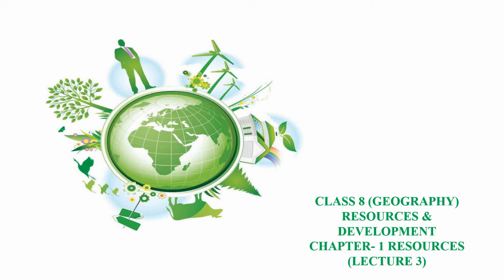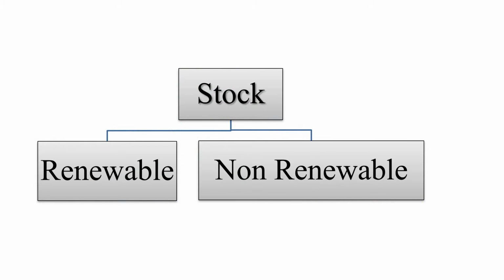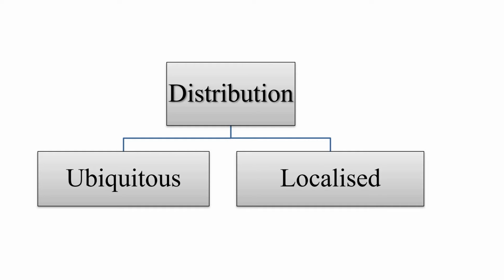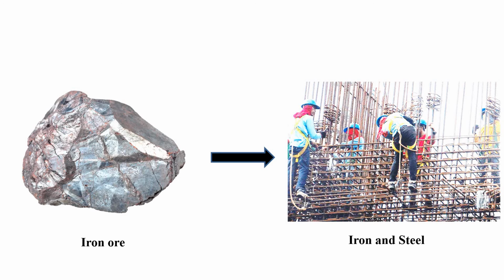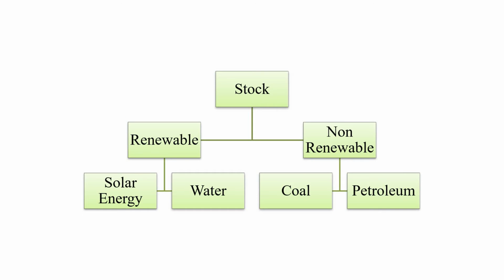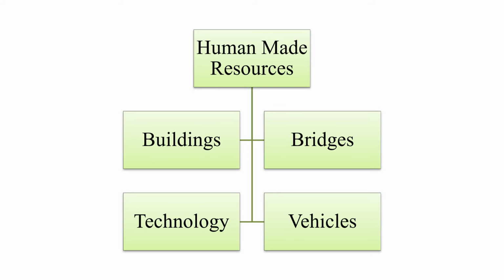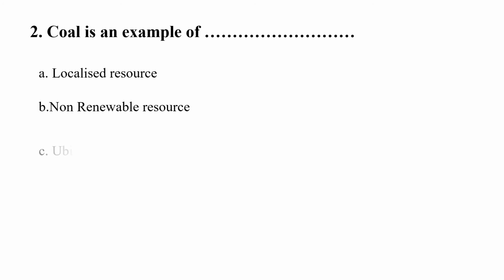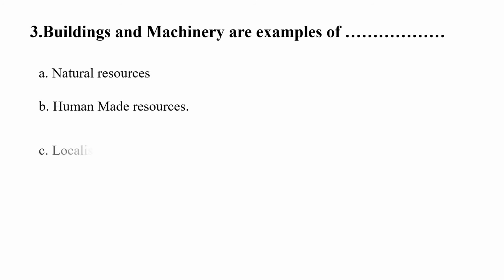RESOURCES - Lecture 3